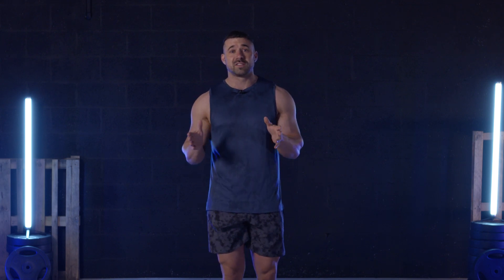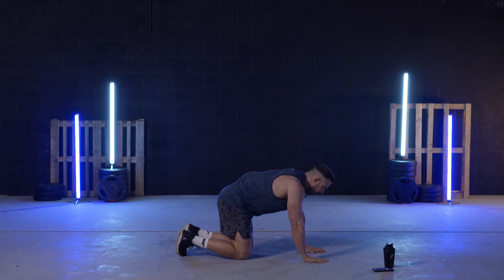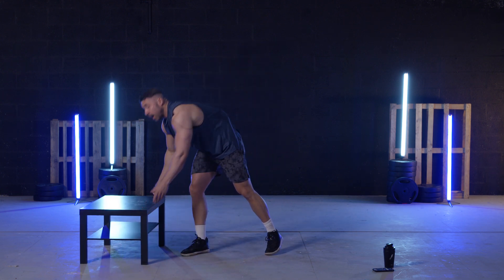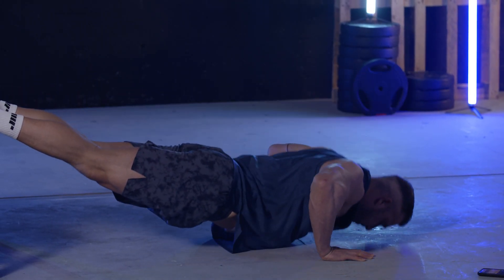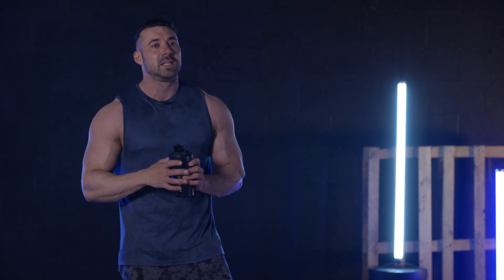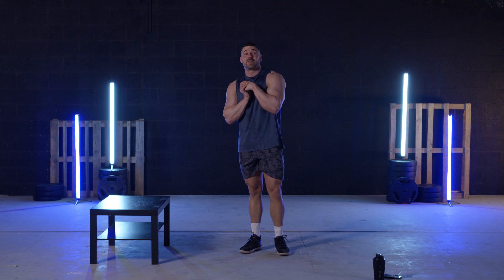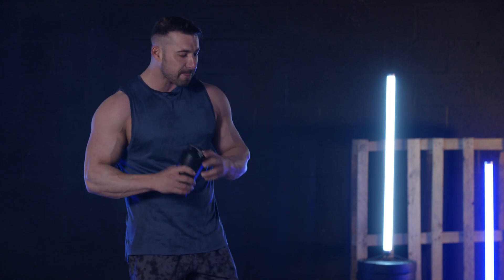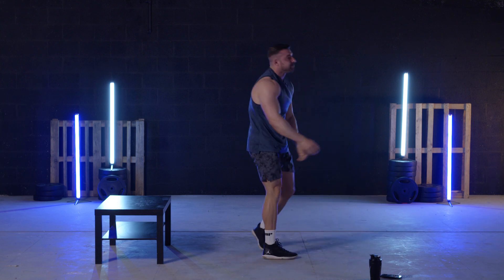30 Min Upper Body Home Workout | Work Out From Home Series | Myprotein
Intense 30-minute upper body home workout with bodybuilder Tom Johnson.

It’s a tough all-in-one session with a range of bodyweight exercises to target your shoulders, chest, triceps, & biceps.

No equipment needed, just a sturdy surface — try a solid coffee table, a chair, or even your sofa.

At Myprotein it’s our mission to FuelYourAmbition and push you forwards on your ForeverFit journey.

We’re here for active men and women who want to invest in themselves mentally and physically — for the long run.

Only expert-backed advice. No quick fixes — just the facts.